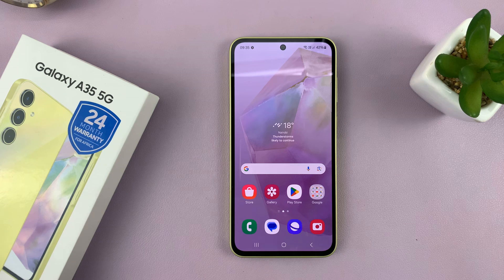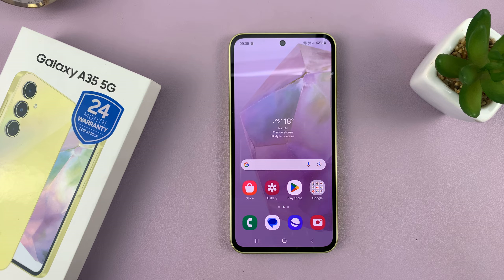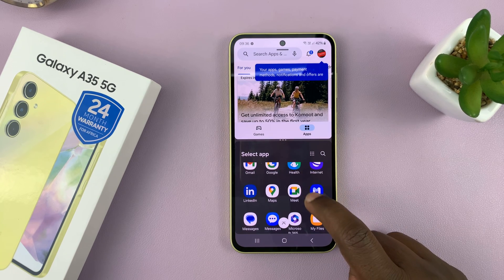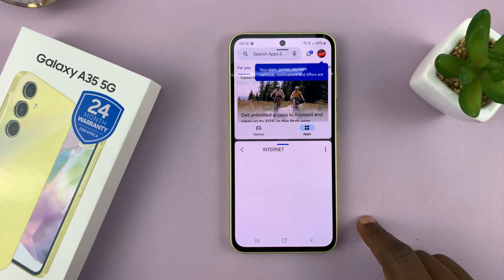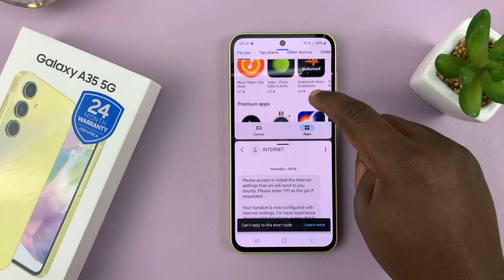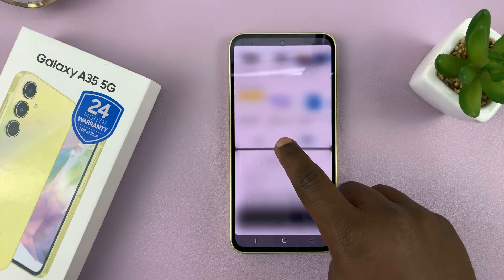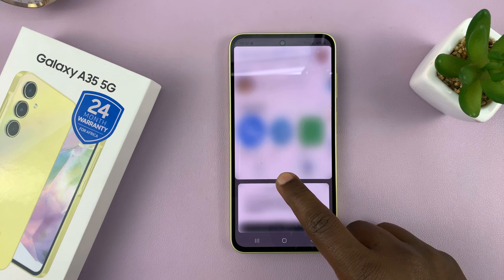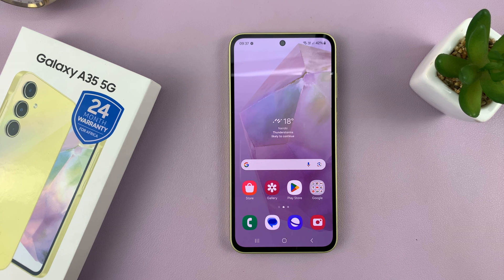How To Use Apps In Split Screen Mode On Samsung Galaxy A35 5G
Learn How To Use Apps In Split Screen Mode On Samsung Galaxy A35 5G.

Multitask like a pro on your Samsung Galaxy A35 5G by mastering the Split Screen Mode feature! Whether you're browsing the web while chatting with friends, or watching a video while taking notes, splitting your screen can enhance your productivity.

In this tutorial, we'll guide you through the simple steps to activate and utilize Split Screen Mode on your Galaxy A35 5G. Boost your efficiency and make the most out of your device's capabilities today!

1. Ensure that you have one of the apps you wish to use running in the background. Then, enter the Recents window.

2. On the app, long press on the icon and from the pop up, select Open in split screen view. The top should be one app and the bottom allows you to browse and select an app.

3. Use the three dots the separate the apps to adjust the size of each screen. You can also exit split screen by dragging the three dots completely down or up.

Cell Phone Tripod Adapter